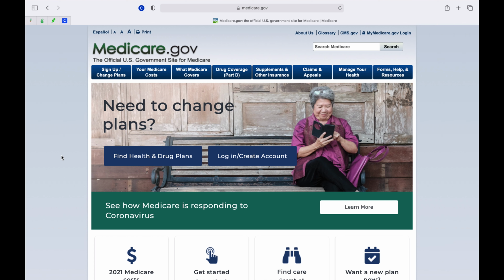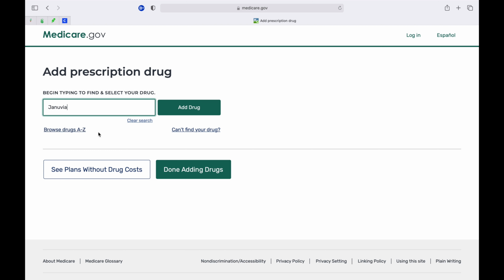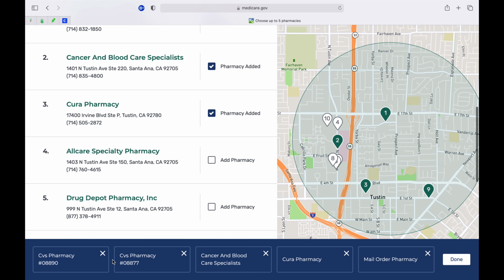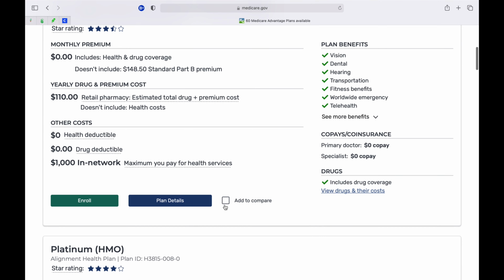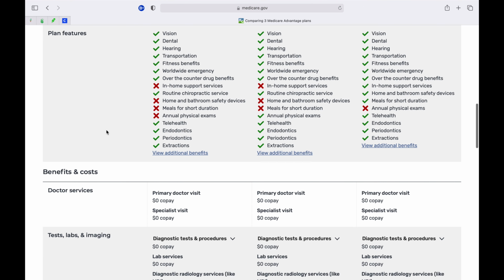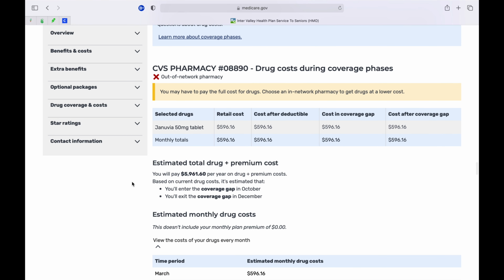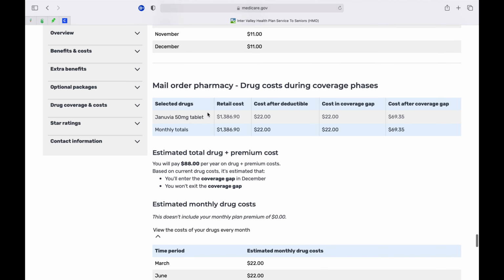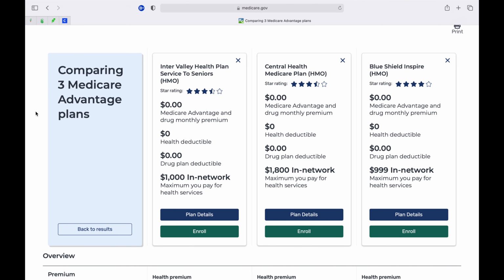How To Navigate Medicare.gov!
Today we are going to go over how to navigate the Medicare.gov website to see and compare different plans for your beneficiaries.